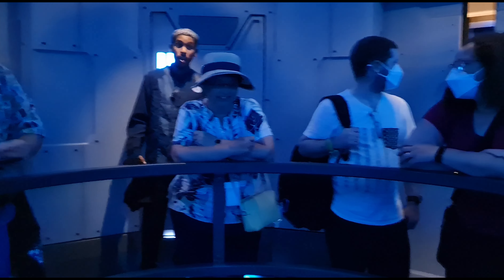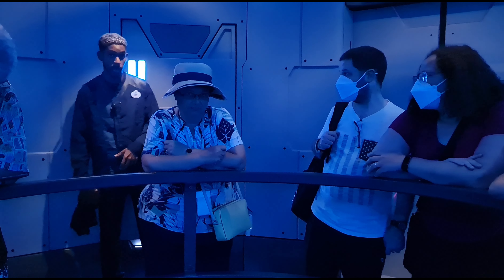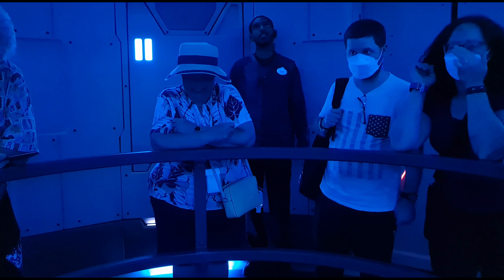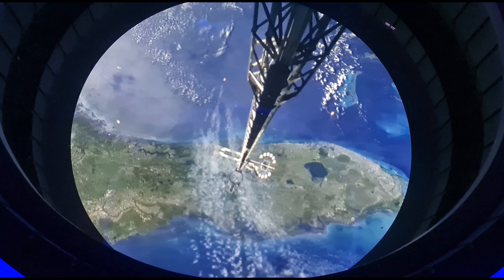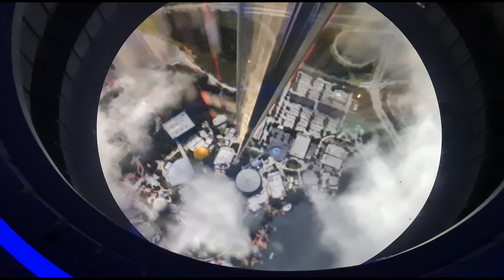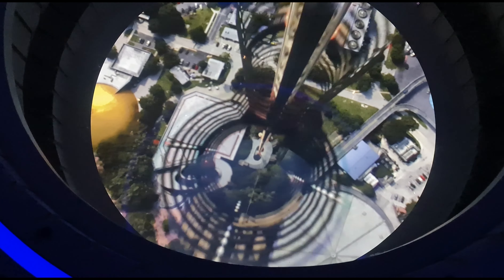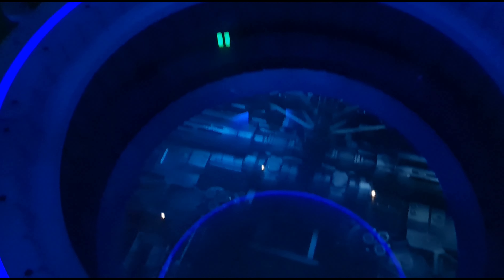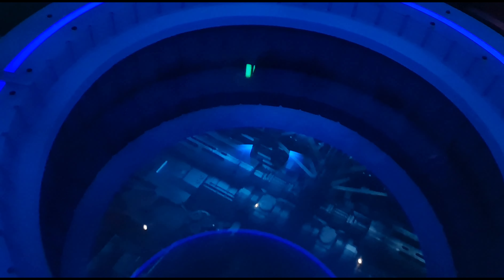Space 220 The Journey back to Earth Travelling on the Stellarvator back to Epcot from 220 Restaurant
Travelling at 10,000 MPH on Space 220 Restaurants unique Stellarvator back to Earth with stunning views over Epcot as we return to Walt Disney World after our unique out of this world dining experience